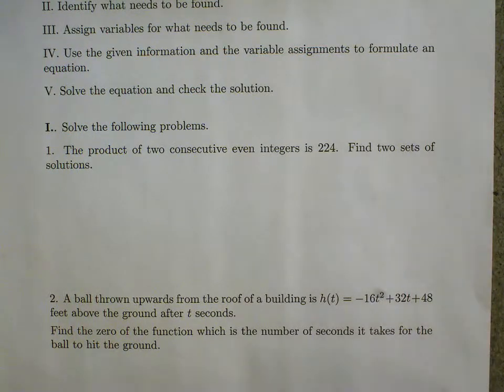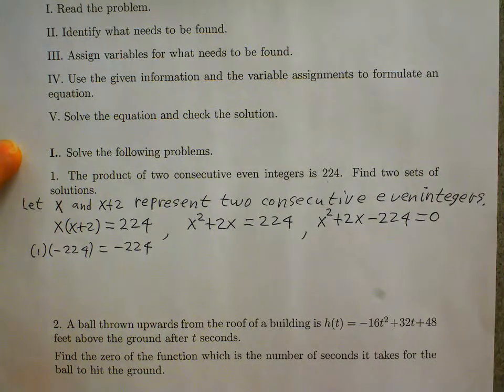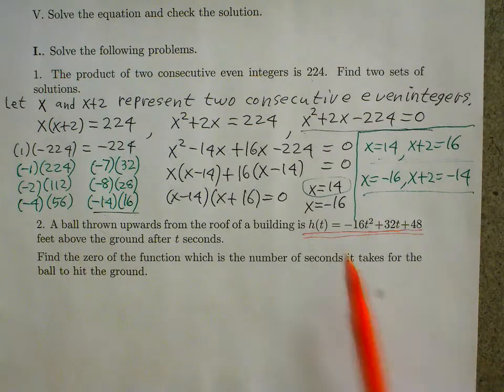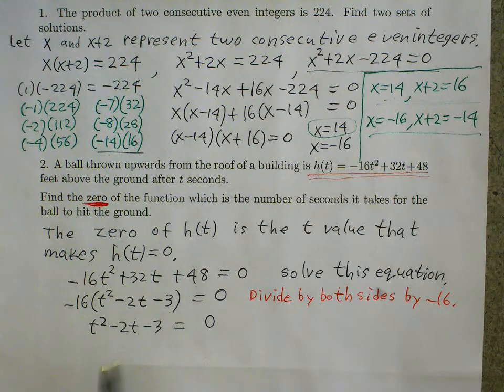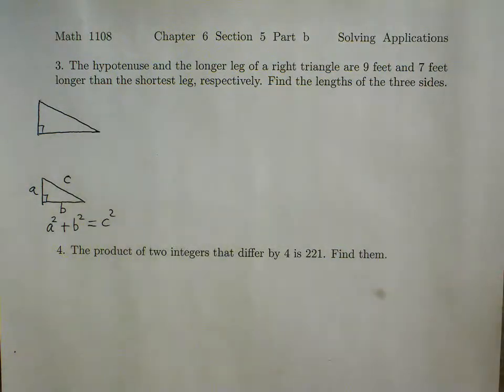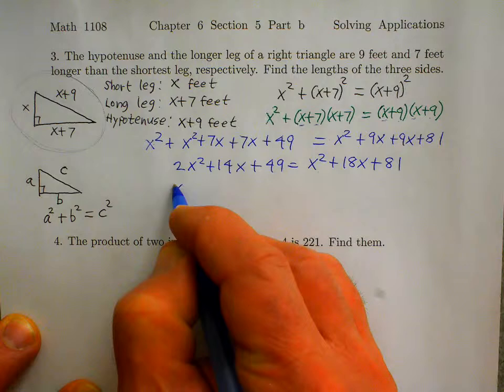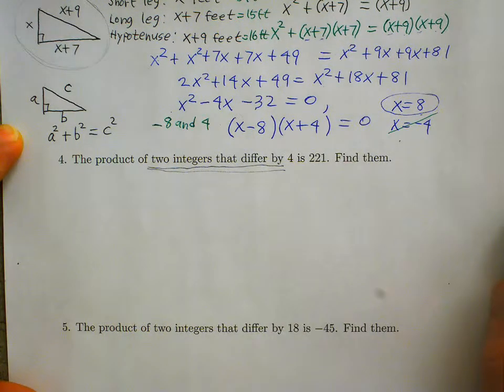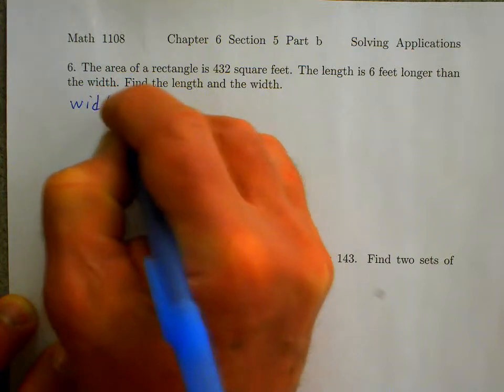Math 1108P-01 Class on Thursday, October 1, 2020